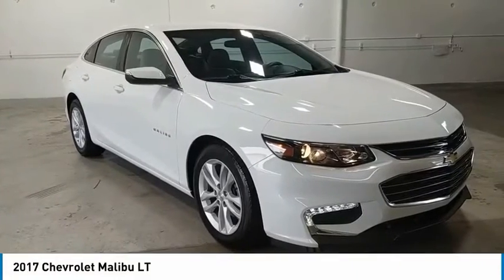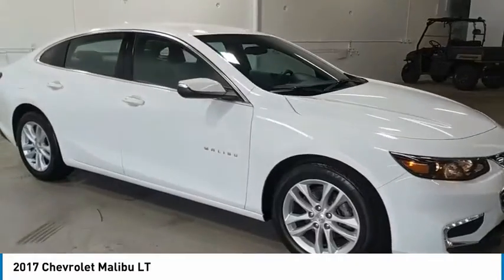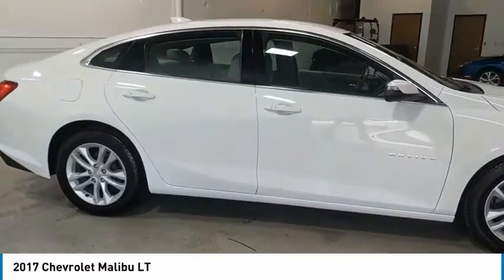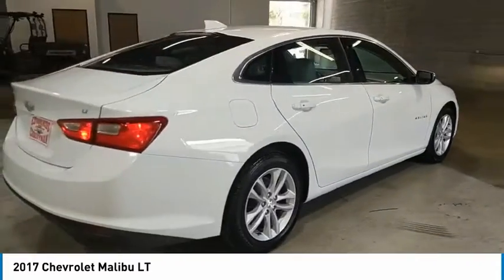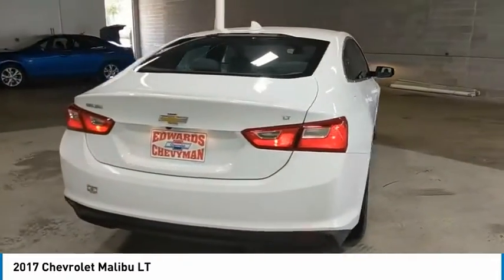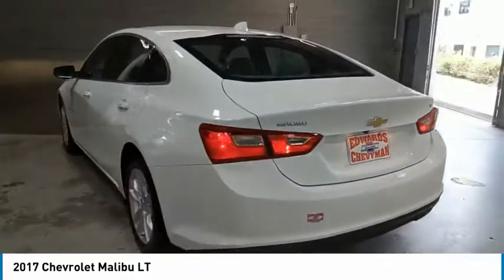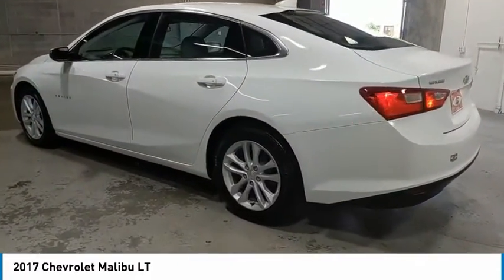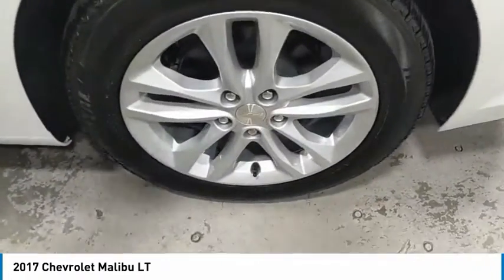2017 Chevrolet Malibu Live HF128581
2017 Chevrolet Malibu LT

Priced below KBB Fair Purchase Price!brMalibu LT 1LT, Summit White, CLEAN AUTOCHECK VEHICLE HISTORY REPORT, Preferred Equipment Group 1LT.brAwards:br  * 2017 IIHS Top Safety Pick with optional front crash prevention   * 2017 KBB.com 10 Most Comfortable Cars Under $30,000   * 2017 KBB.com 10 Best Sedans Under $25,000   * 2017 KBB.com Best Family Sedans   * 2017 KBB.com 10 Most Awarded Brands